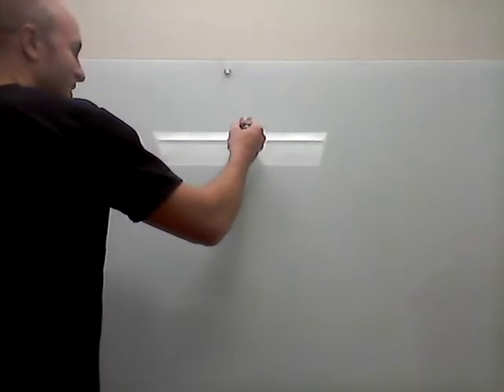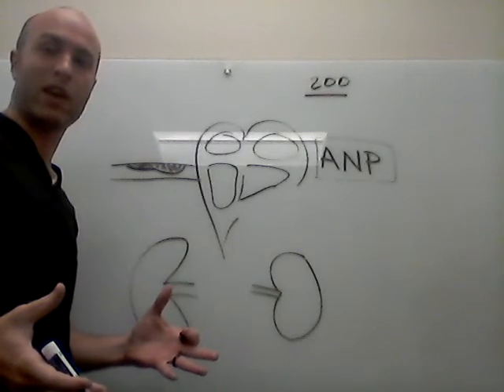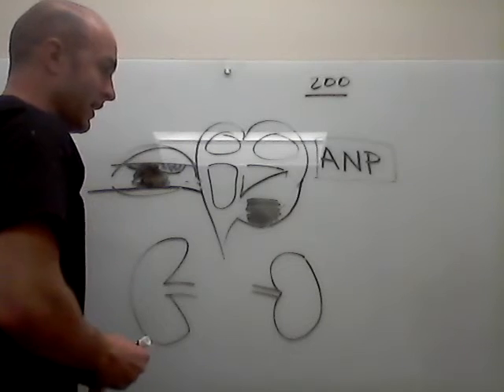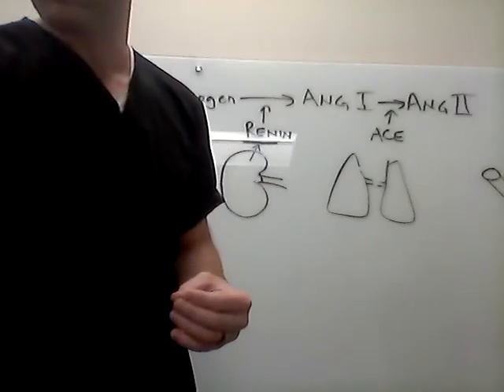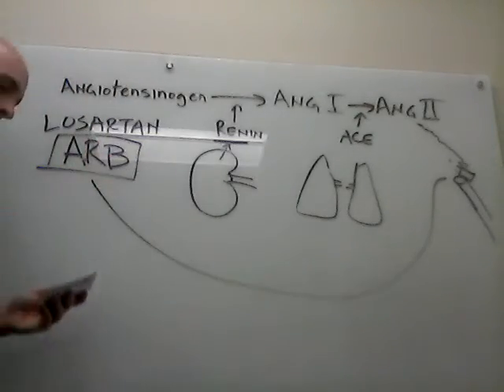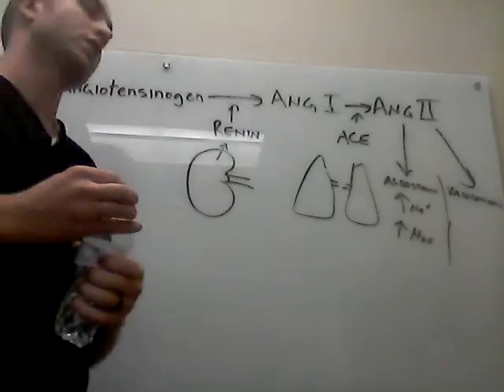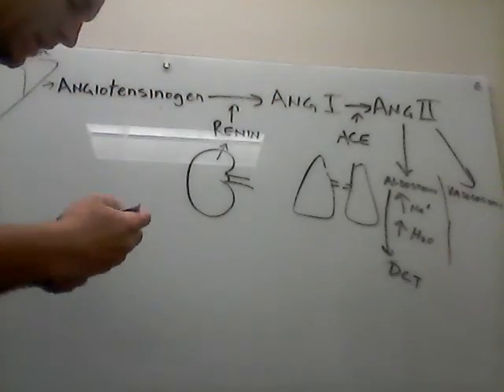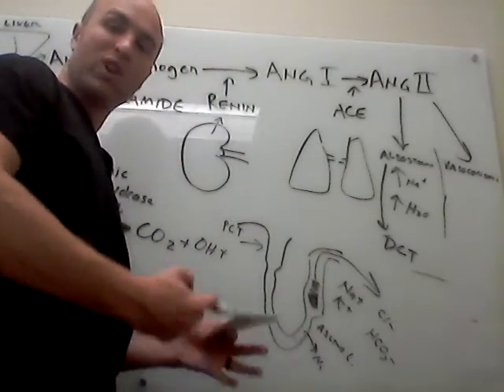Cardiovascular Losartan Aliskiren Captopril Spironolactone Hydrochlorothiazide Furosimide Acetaolami